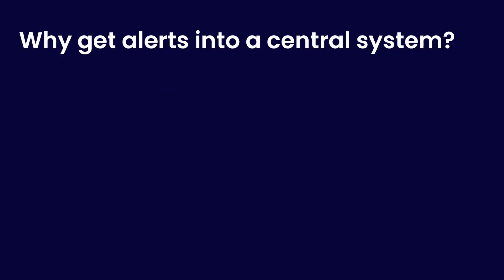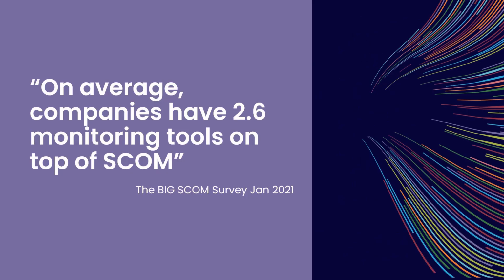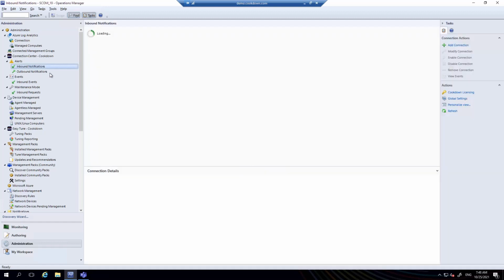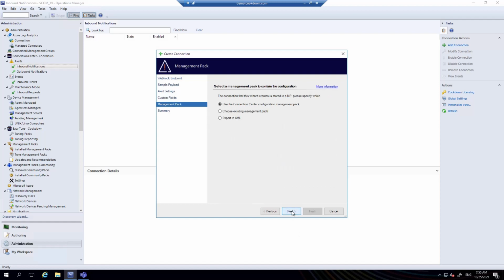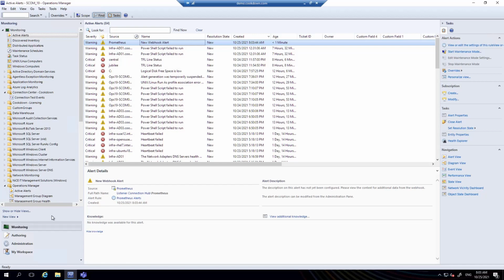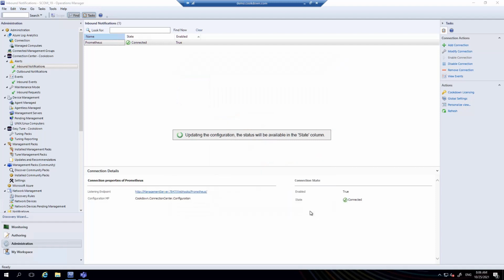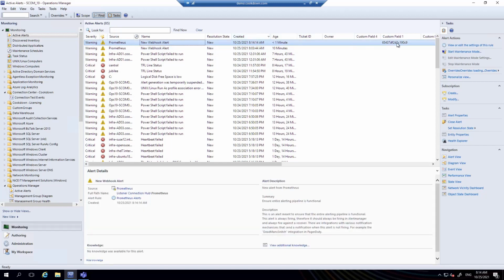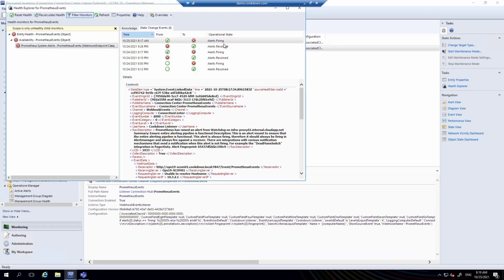Release Webinar: Connection Center for Webhooks Inbound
The release of our Connection Center for Webhooks Inbound means SCOM can now become a Webhook listener, enabling it to automatically receive data, and raise what it receives as SCOM alerts and events.

This webinar takes you through all the new features of our latest integration for Inbound Webhooks and showcases how you can use it to make SCOM your central monitoring resource.

Discover how  to:

1) Raise Alerts from Webhooks:
- Fully customize alert properties
- Create multiple Webhook listeners to raise alerts from numerous systems
- Secure SSL encryption for connections
- Store data received in the alert custom field and description

2) Raise Webhooks Inbound as Events:
- Use SCOM's native monitoring to create monitors and rules
- Dynamically use data properties to associate events with the right object in SCOM